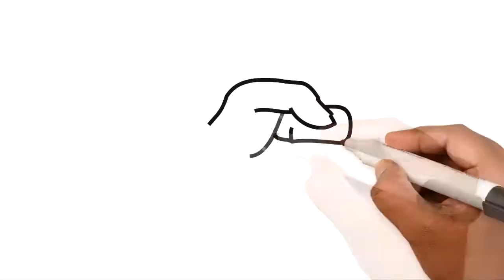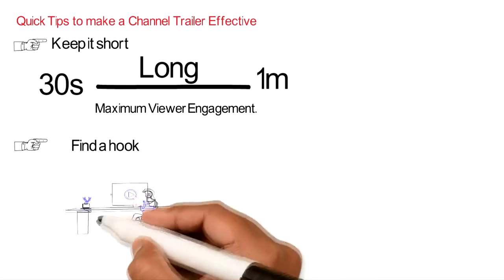How to Add a Channel Trailer 2020 [Product Review Channel]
When you first setup a YouTube channel, it can be easy to overlook the channel trailer. But in fact, your YouTube channel trailer could be one of the most influential methods of attracting new viewers to further check out your channel and other videos.

No channel is too big or too small to have a YouTube channel trailer.

It's a sneak peek into what you are sharing on youtube as a whole. It reveals why your channel exists, your personality, and the drive behind your passion.

A YouTube channel trailer is often the most viewed video on a channel, so it's a unique opportunity to leave a strong first impression.

A smaller channel with a great channel trailer will look more attractive to viewers than a larger channel with a poor trailer and an unclear message.